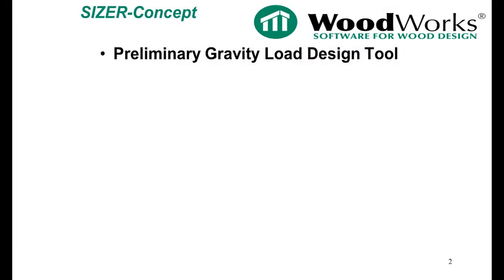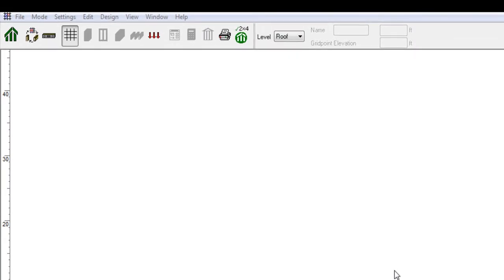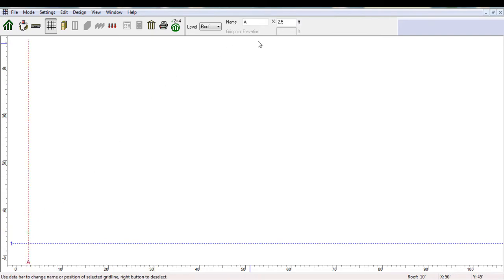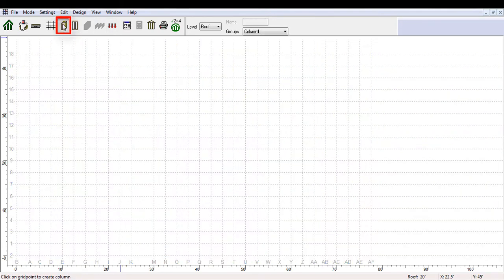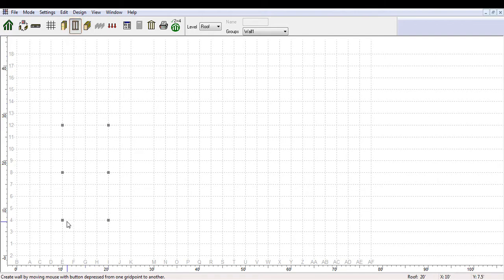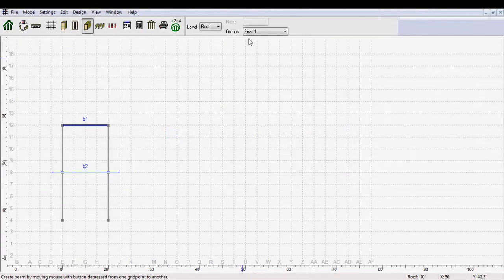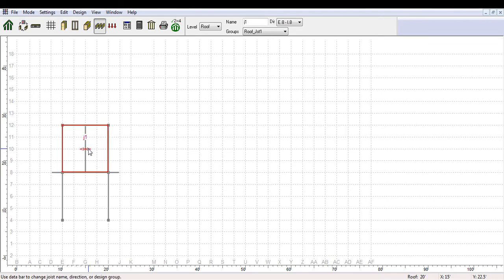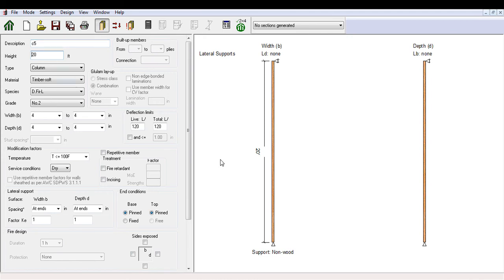🇺🇸 Video 6.1 (Sizer US) - Concept Mode Features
💻 WoodWorks® Sizer With WoodWorks® Sizer, you can size beams, joists, columns and wall studs to meet the 2015 National Design Specification® (NDS®) for Wood Construction.

👉 Concept Mode enables designers to:
-- Configure and design a complete structure in plan
-- Do preliminary designs of structures considering gravity loads using the graphical design and analysis work area
-- Perform multi-storey gravity load analysis – sizing all structural members and reporting the reactions at the base
-- Export elements from Concept Mode for further analysis into either Beam Mode or Column Mode

1. [1:00]: Concept Mode Assumptions
2. [1:55]: “Unit system” setting
3. [2:11]: “Snap increment” setting
4. [2:47]: Establishing gridlines
5. [3:30]: Automatically establish gridlines
6. [3:51]: “Add floor and roof levels + Copy selected level” option
7. [4:30]: Inserting + designing columns
8. [5:53]: Inserting + designing walls
9. [6:33]: Inserting + designing beams
10. [6:48]: Designing beams - Load transfer # input
11. [7:54]: Inserting + designing joists
12. [8:40]: Designing Joists - Change the joists direction
13. [8:54]: Joists - Deflection limits
14. [9:23]: Loads (mag, type, distribution)
15. [9:53]: Examine critical members from concept mode (switch to beam or column mode)

🎥  Video Reference...